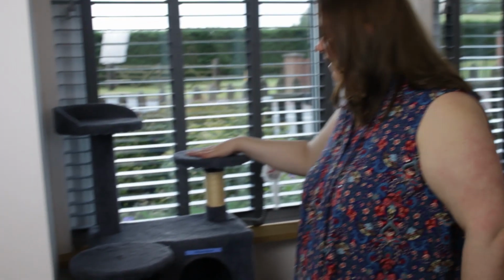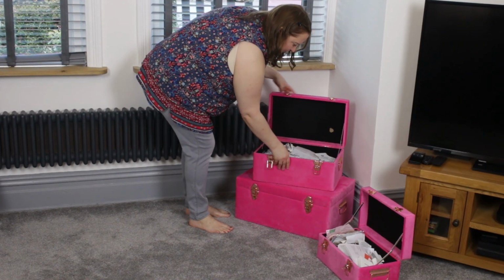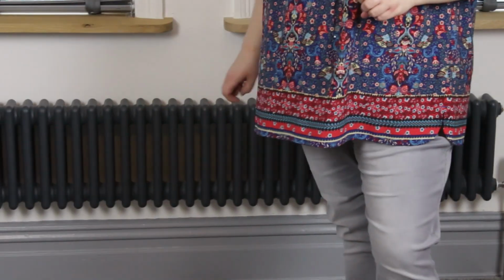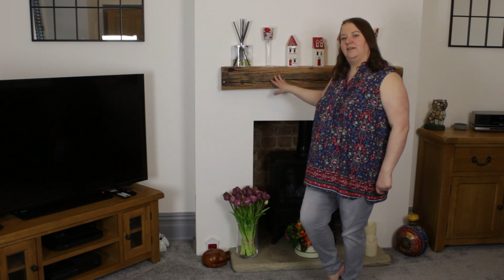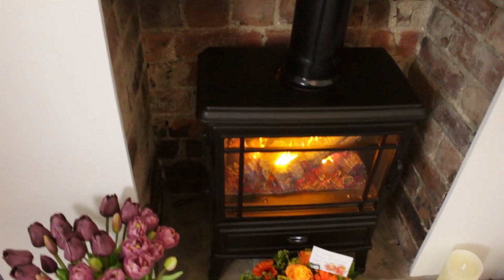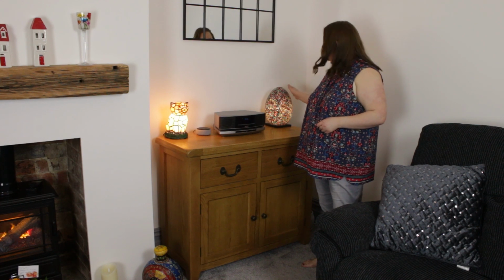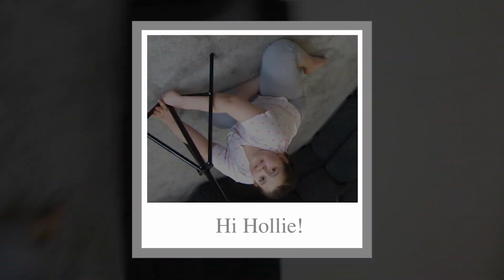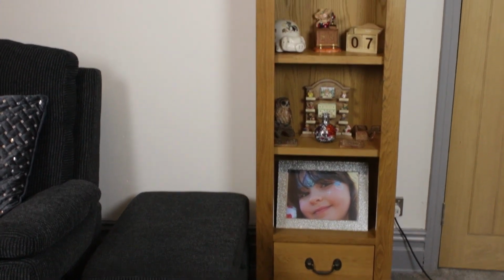House Renovation - Living Room Makeover Ideas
Home and Garden - DIY - Interior Design and Home Cooking Channel

This Video, shows the viewer a look found our newly renovated living room and showcases items we have purchased over the years.

After buying our Old Railway Station House 3 Years Ago, we 'Quickly Realised' it needed quite a bit more than a 'Lick of Paint'.

3 Years on an about 30% complete (Inside) there's still a long way to go!
Doing (Almost) Everything Ourselves, Follow us on our home makeover journey to 'Kind Of' pick up some Home and Garden (Home Improvement)  Ideas, Tips, Tricks and the 'Lessons we have learnt' along the way.

Yep! 'Doing It Ourselves' generally comes with some headaches.
so we've had the head ache so you don't have one as big.

I mean who reads Instructions Eh!

Stay Safe & Be Kind
Roy and Kathleen XX
Video Suitable for all ages.

Our reviews are representative of that of a consumer only, and our personal experience. Our information is to be used at the viewers discretion.

Video contains references to items we have purchased